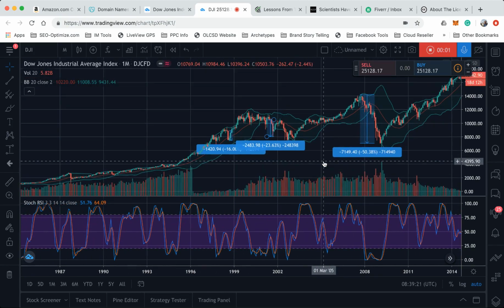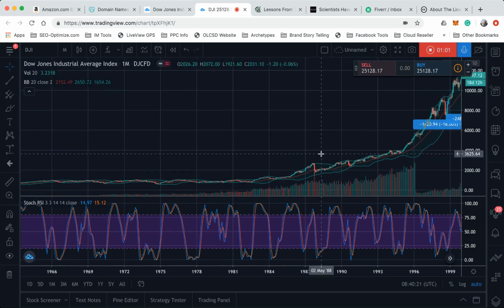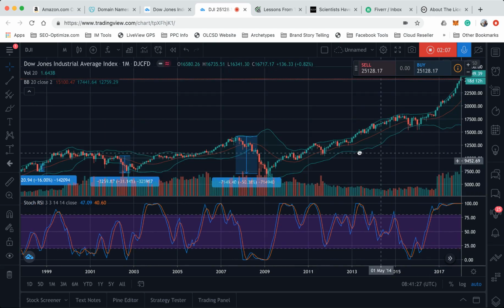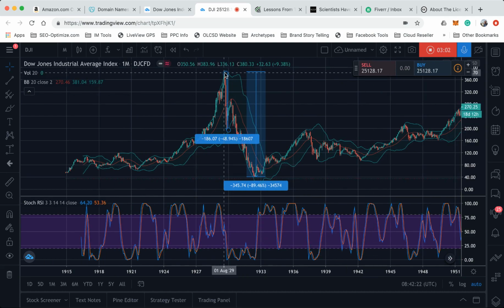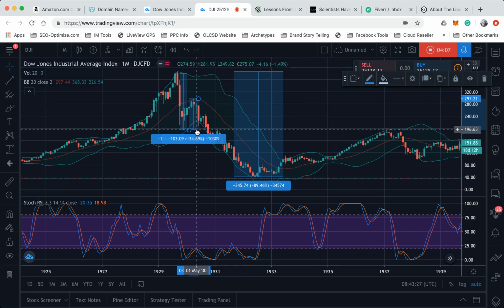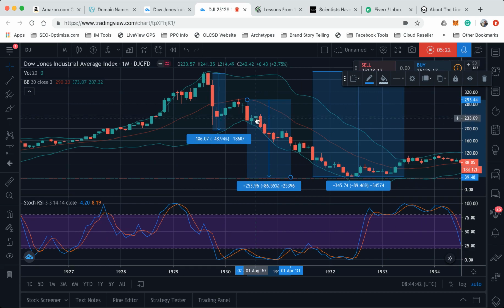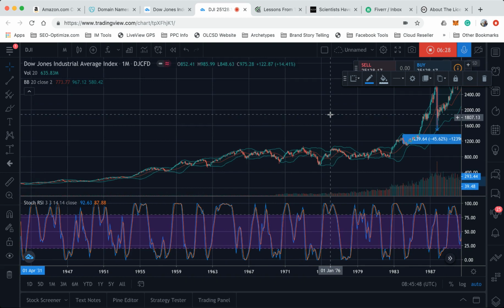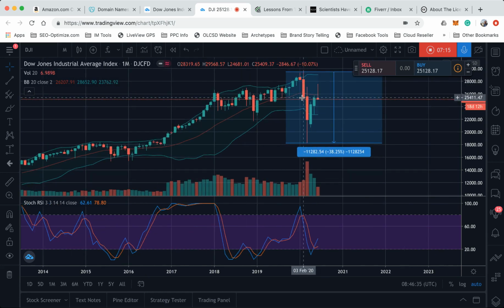The Great Depression and the Stock Market (DJI)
Hello everyone, I just wanted to take a look at the corrections in the DJI and compare it to what's going on now in 2020 with COVID-19. Nothing too extravagant in my video but I find it interesting. I'm not a professional trader. I'm new in the game. Have a good one!